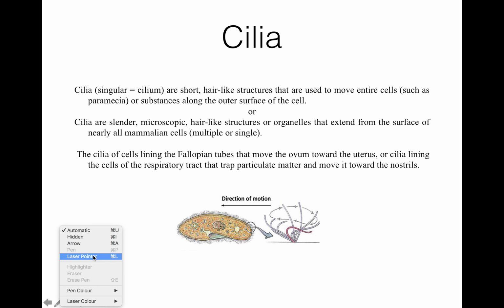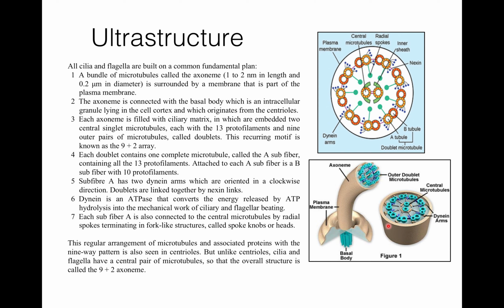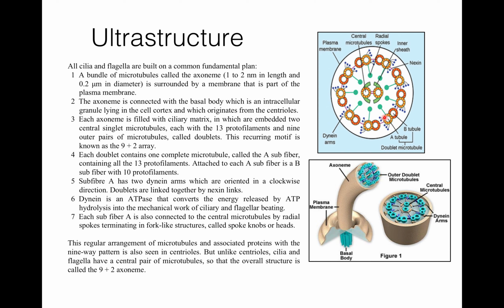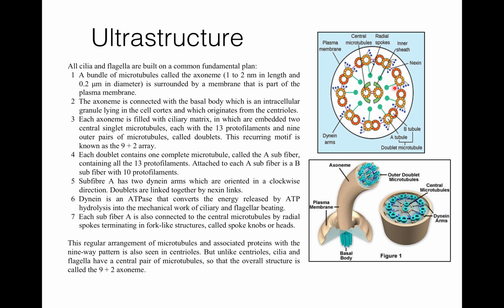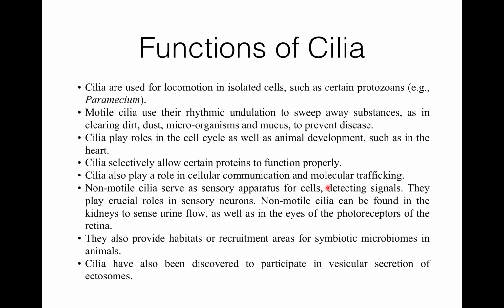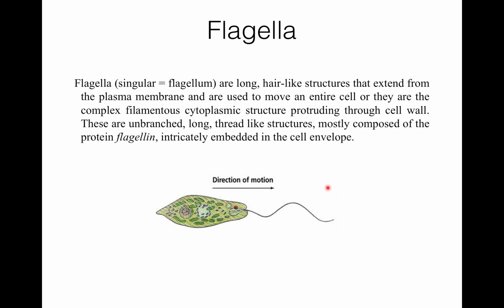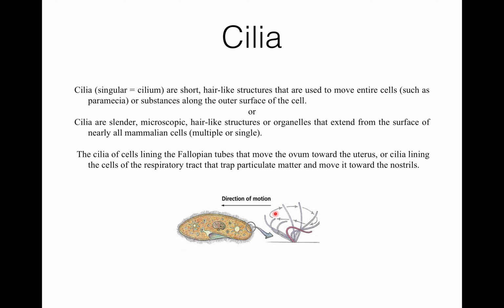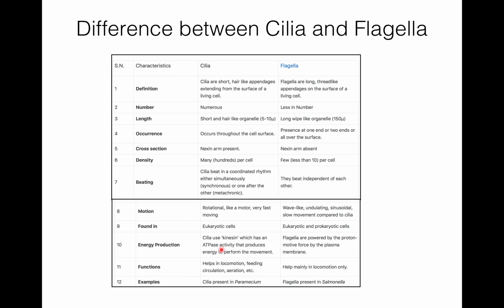Cilia and Flagella (BSc. I, Paper II, Cell Biology) in English